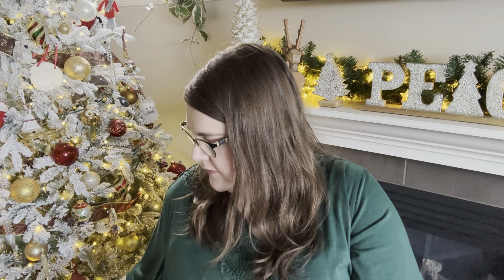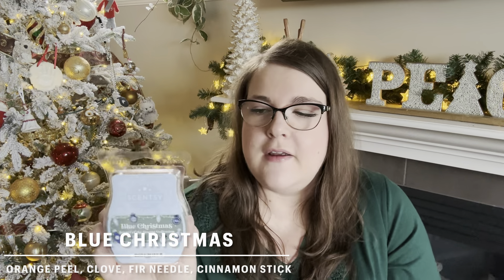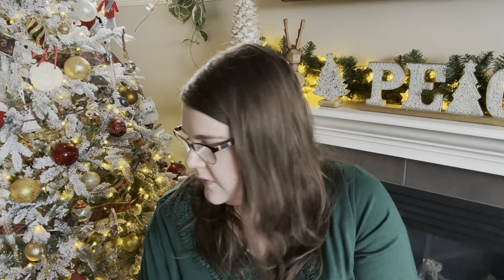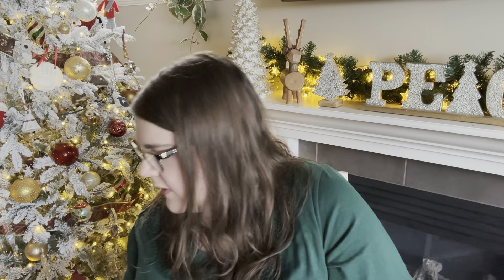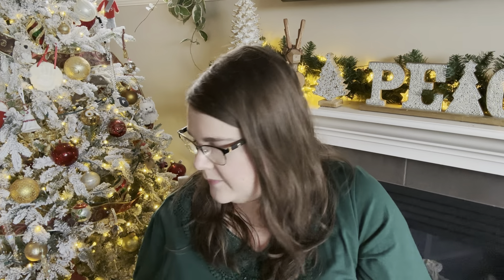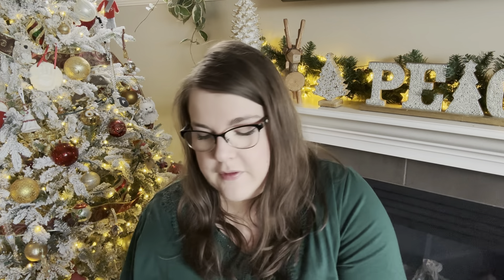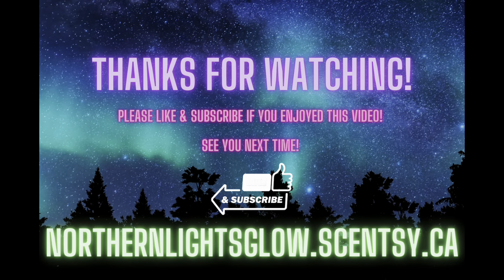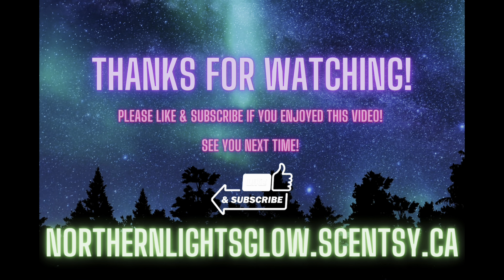What I’ve Been Warming! 🎄⭐️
Hey guys it’s Robyn! Today I’m sharing what I’ve been warming over the last couple weeks!